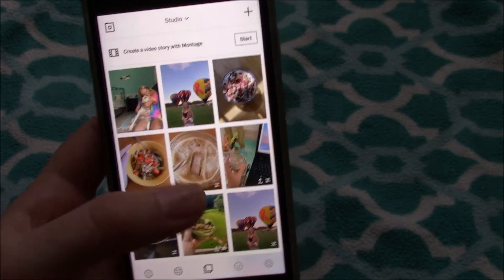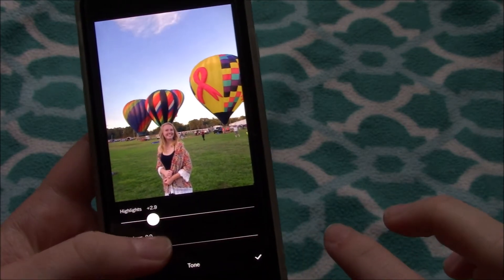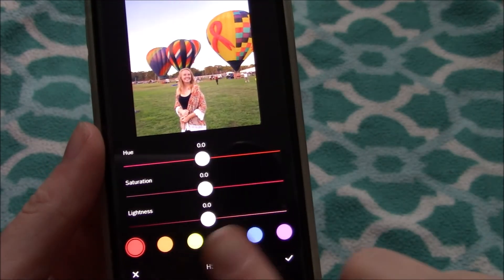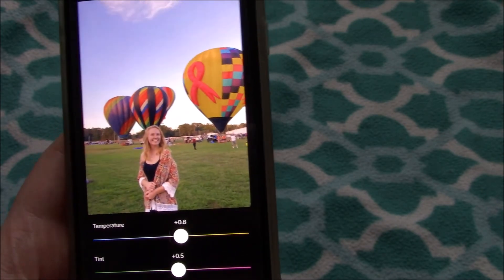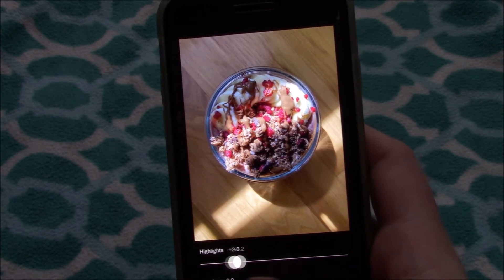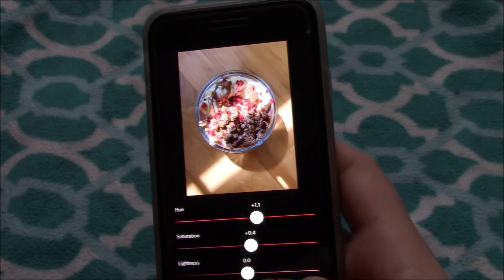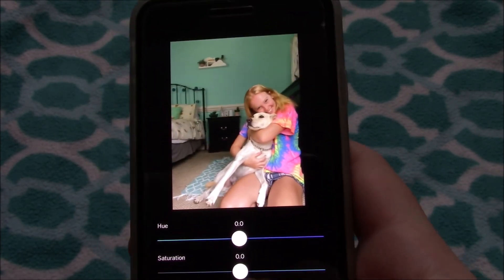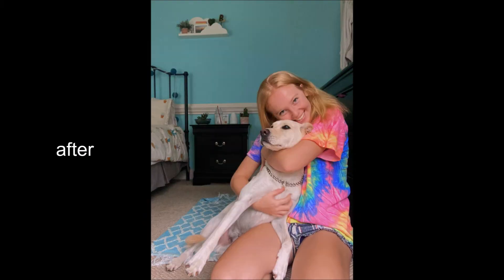How I Edit my Instagram Pictures on VSCO! *aesthetic and natural*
Want to see some of these pics and more?